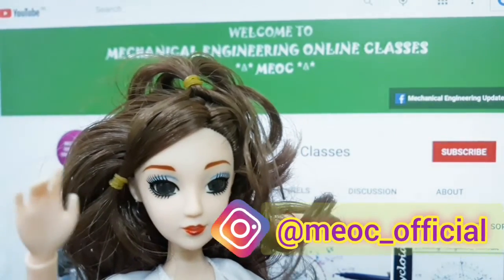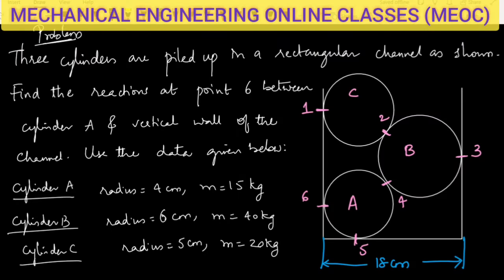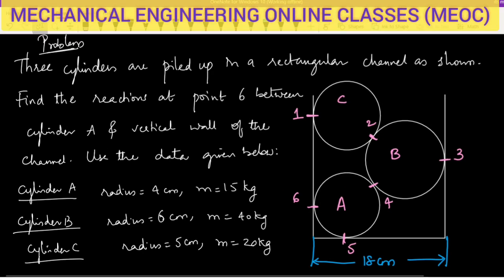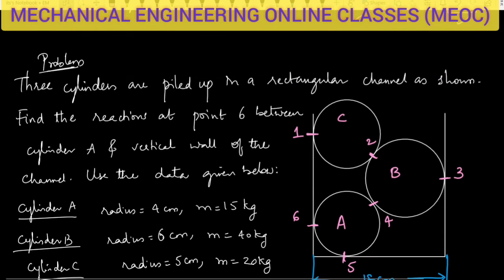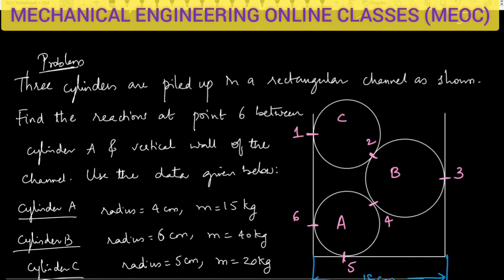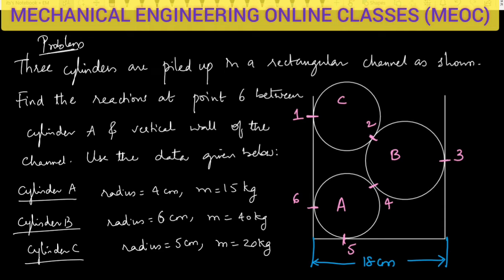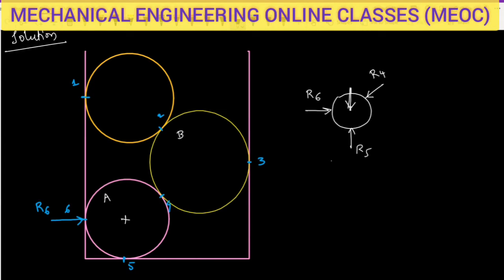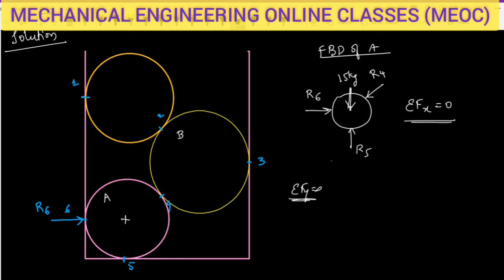Equilibrium of three cylinders solved problem